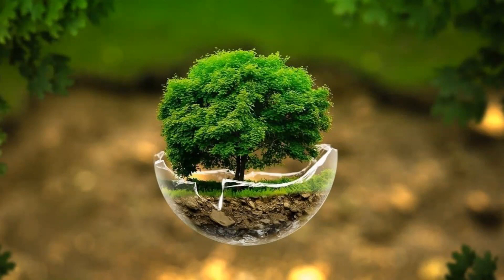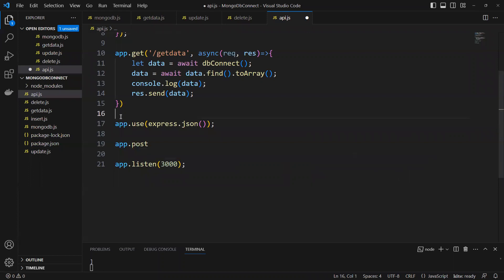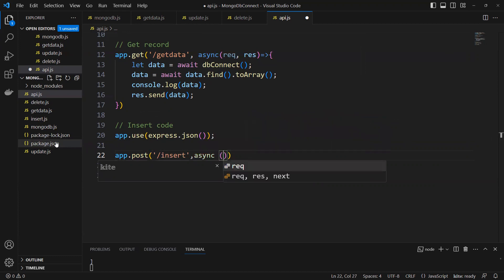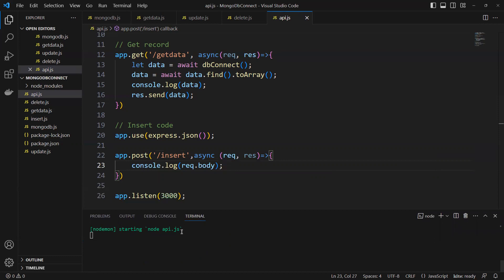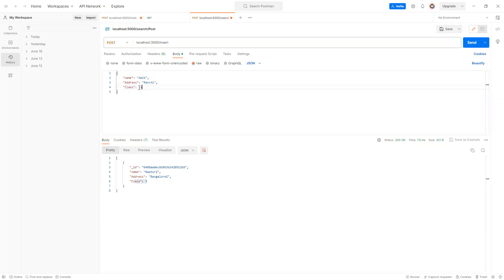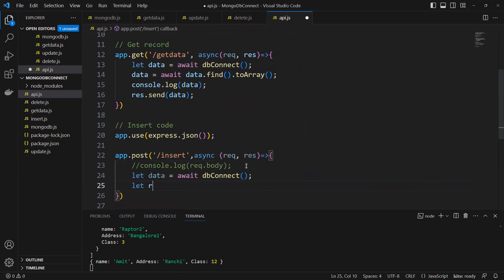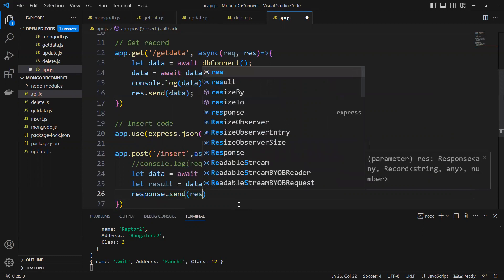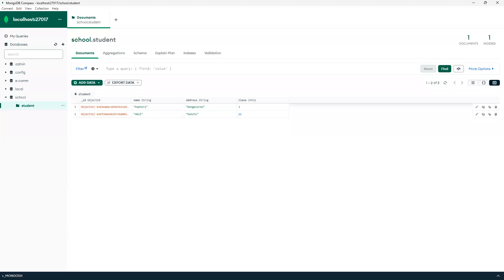API with MongoDB to insert record